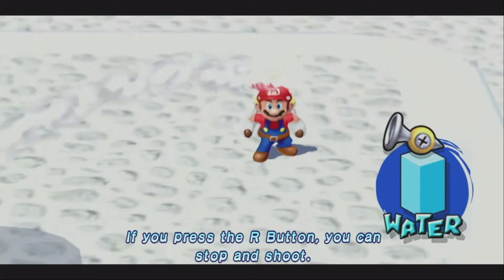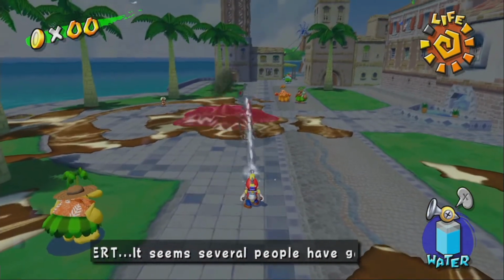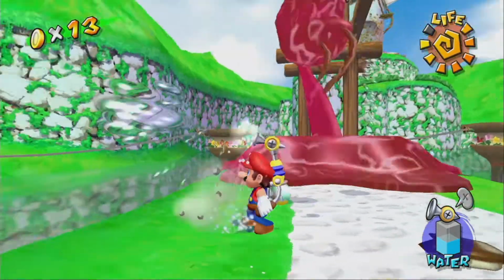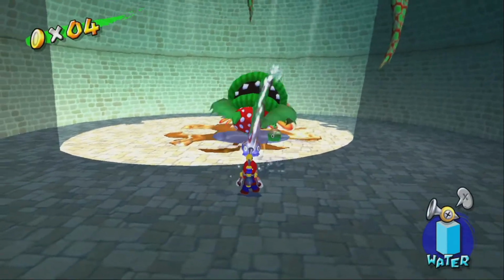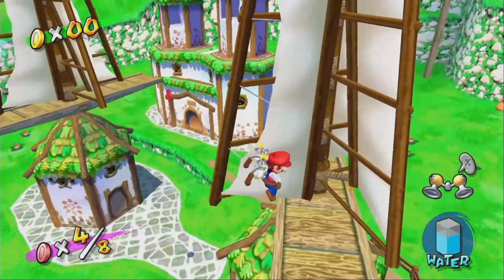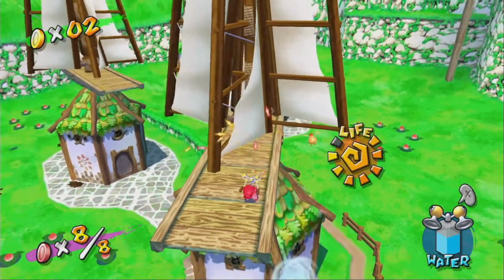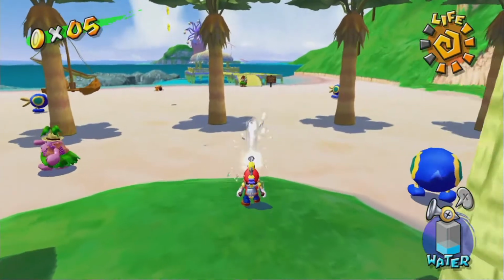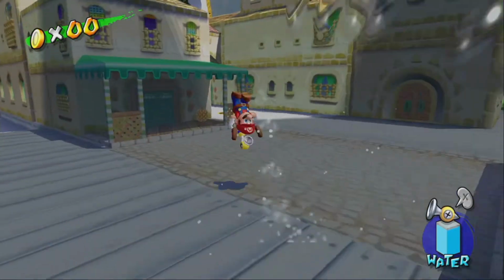Super Mario 3D All Stars 100% Walkthrough Part 8. Super Mario Sunshine 100% Part 1.